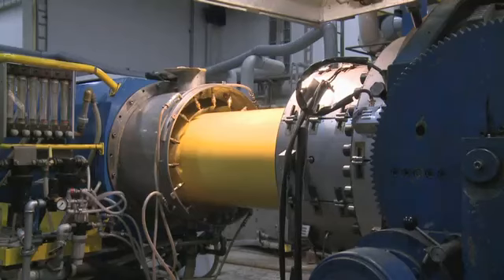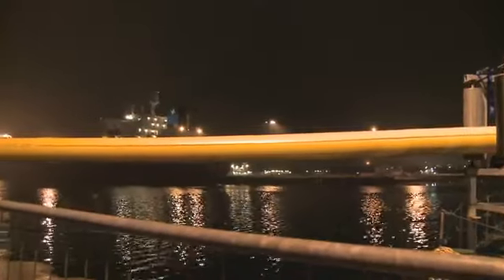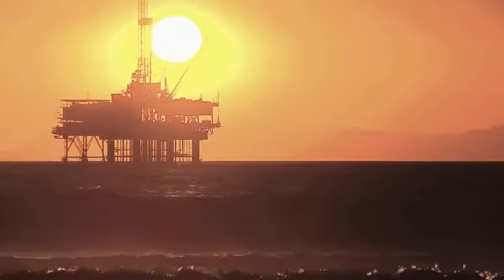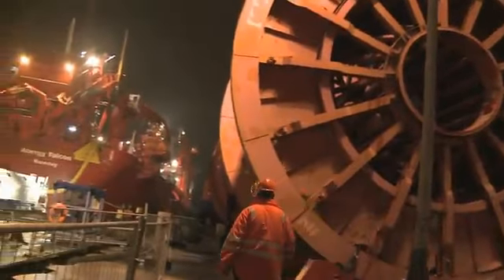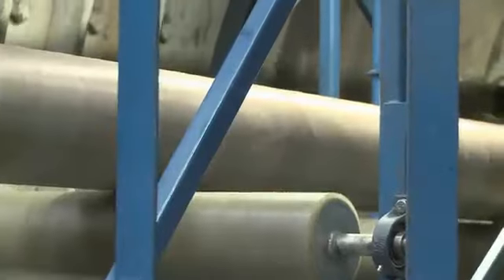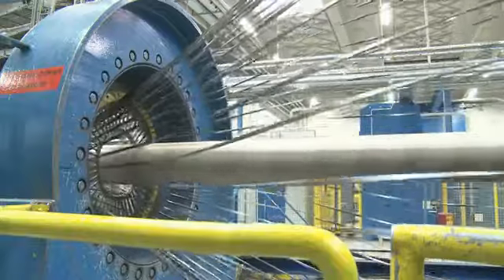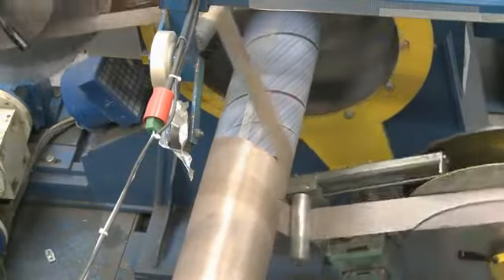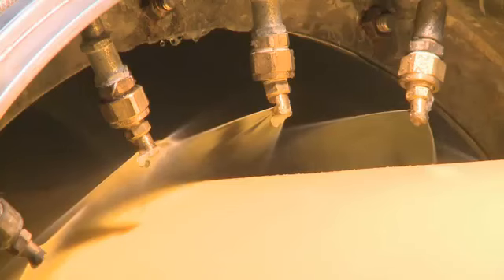Flexible subsea pipe systems